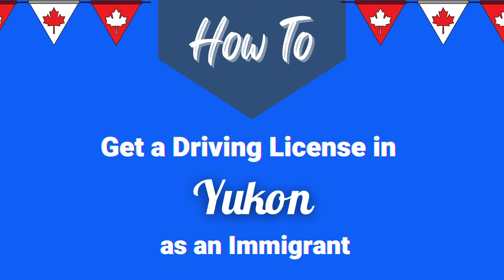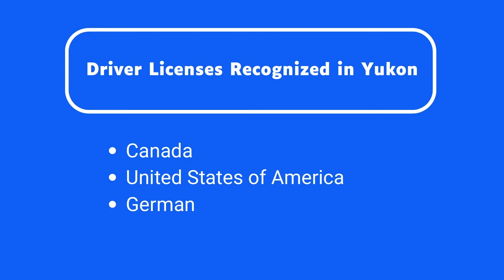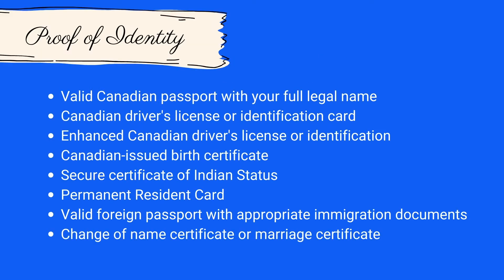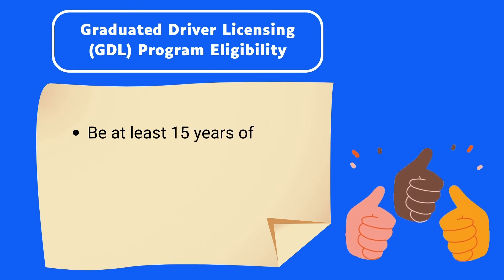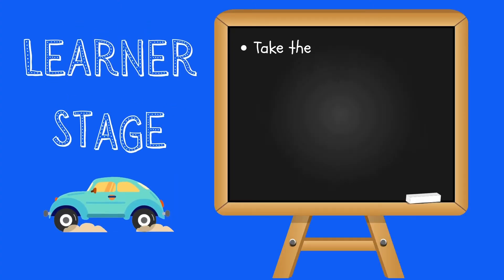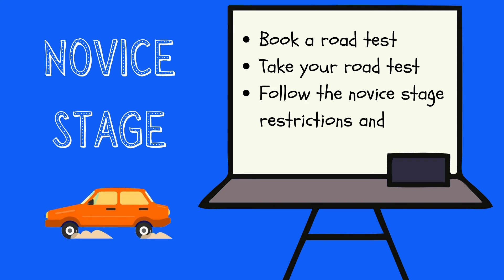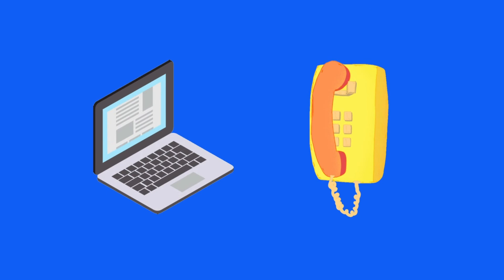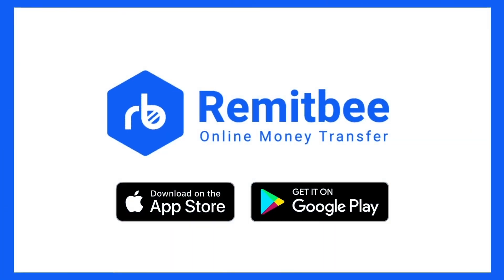Yukon Driver's License for Newcomers: Your Guide to Getting on the Road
Welcome to Yukon! Getting a driver's license is essential if you plan to drive in the territory.  This video simplifies the process for newcomers to Canada, specifically those settling in Yukon.

We'll cover:

- Eligibility: Learn who qualifies for a Yukon driver's license.
- Required Documents: Understand what documents you need to provide for your application.
- Knowledge Tests and Licensing Stages: Follow a step-by-step guide through the written and vision tests, and the graduated licensing program (if applicable).

Hit the open road with confidence! Watch now to learn how to get your Yukon driver's license as a newcomer.

Are you looking to send or receive money internationally? Explore convenient and secure options like RemitBee. today!